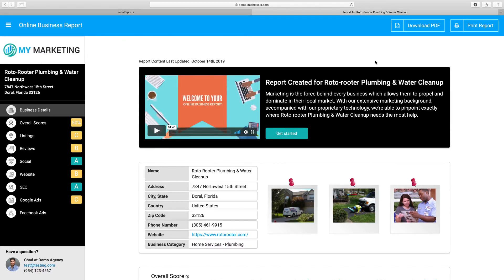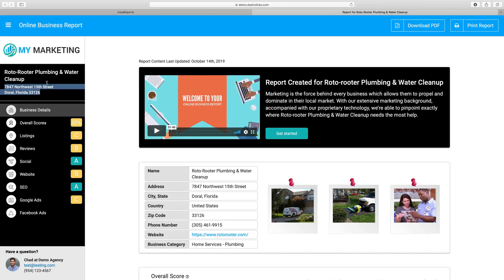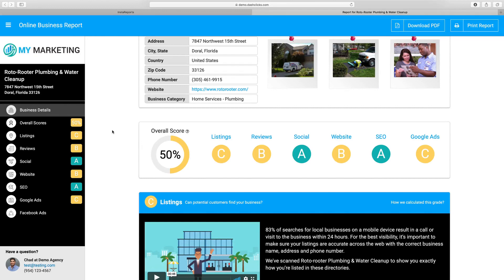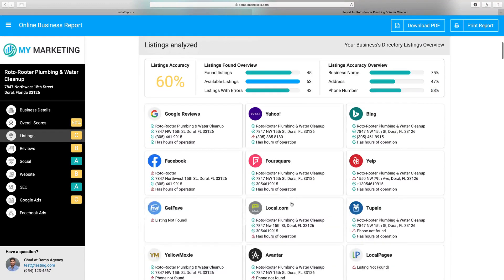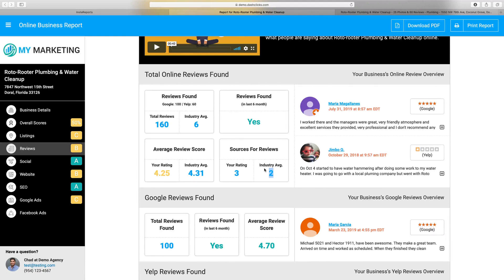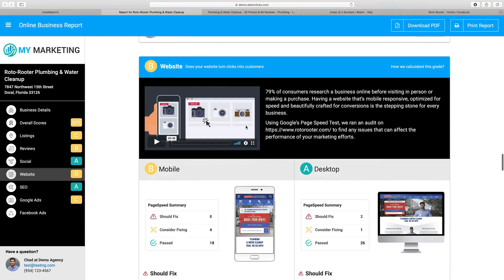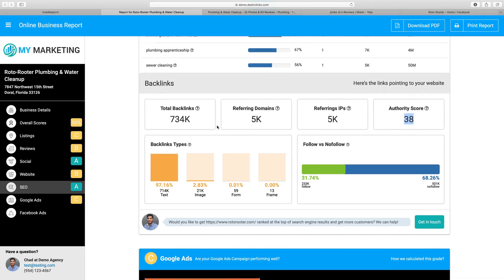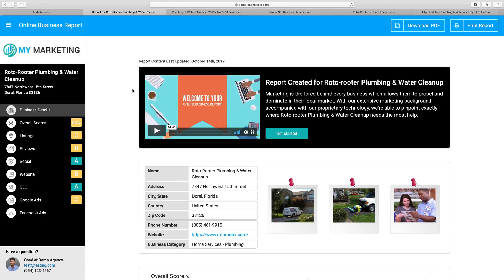InstaReports Walkthrough | DashClicks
Win clients over by showing them their exact pain points with the perfect solutions.
Watch this detailed InstaReports Walkthrough video and learn how you can create and send in-depth multi-channel business reports in seconds.

All-in-one single report builder for:

✅ White Label Listings Report.
✅ White Label Social Media Report.
✅ White Label Website Report.
✅ White Label SEO Report.
✅ White Label Google Ads Report.
✅ White Label Facebook Ads Report.
✅ White Label Instagram Report.

Don't let business reports be lost in translation. Use the white-label InstaReports tool for free now. Follow this link to view a sample InstaReport

👉😉Follow DashClicks on Social Media!
👉🤘Follow Chad Kodary on Social Media!
👉📹Watch some other great Marketers Mindset videos!

How to get clients for your Digital Marketing Agency